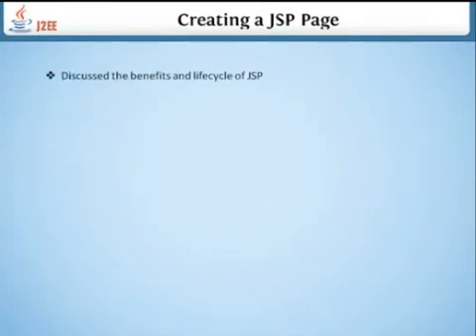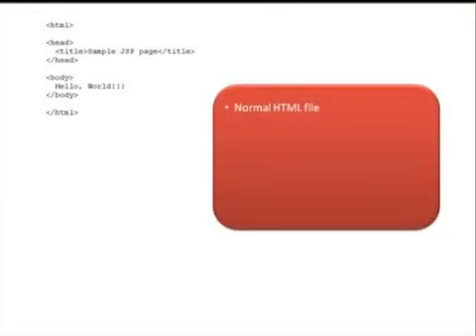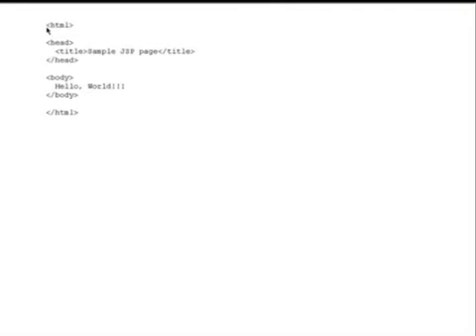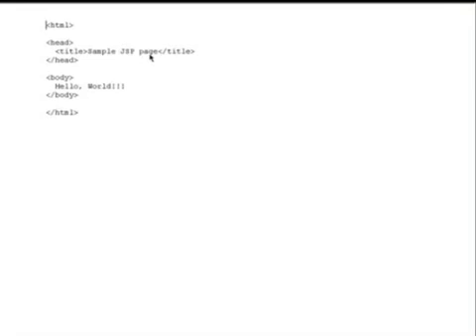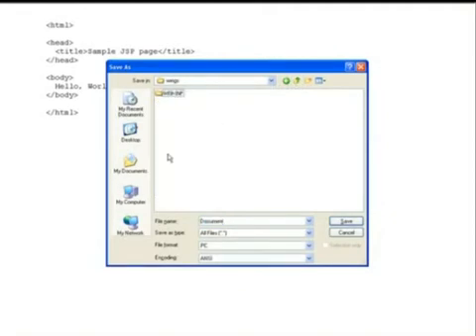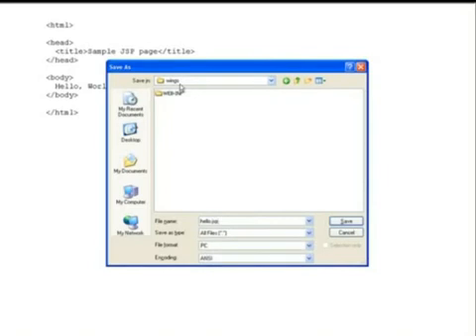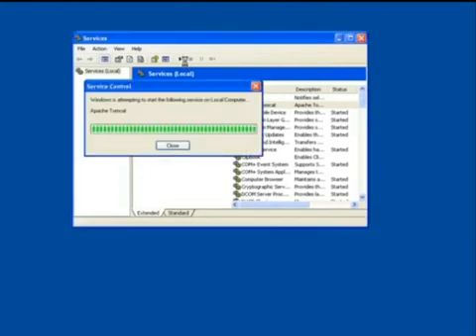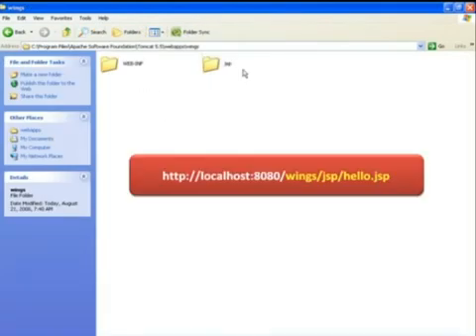Creating First JSP Page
This video Describe how to create First JSP page without using any components